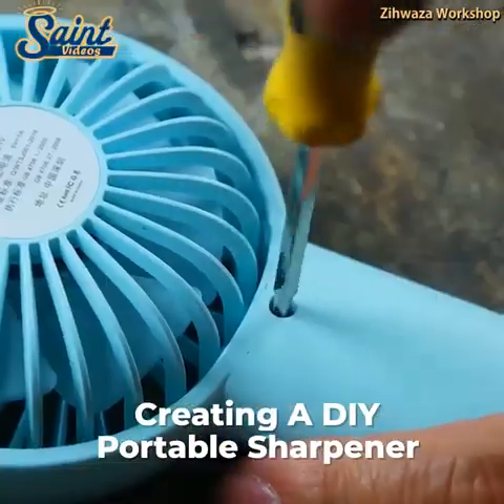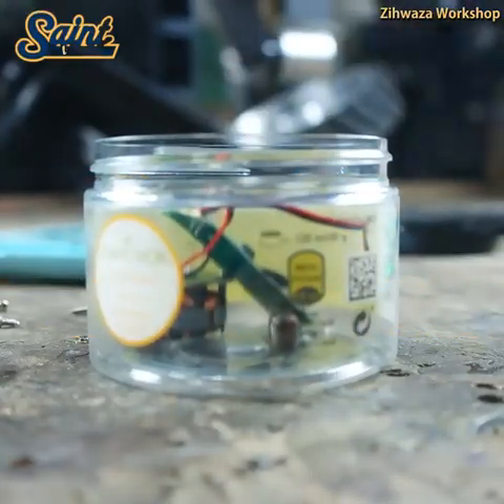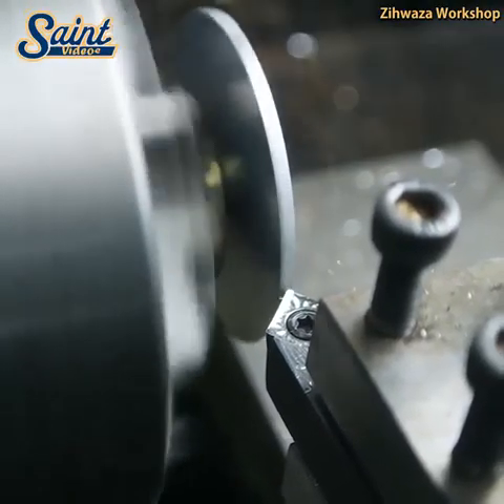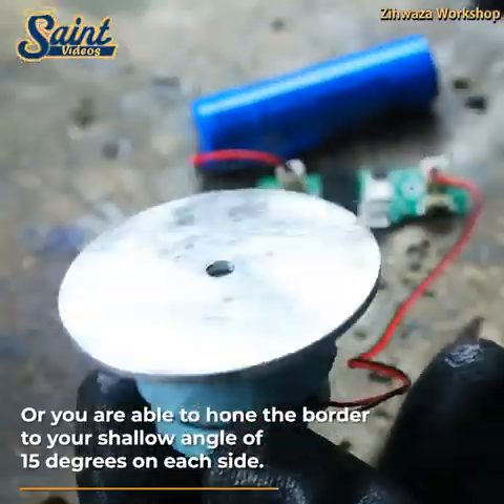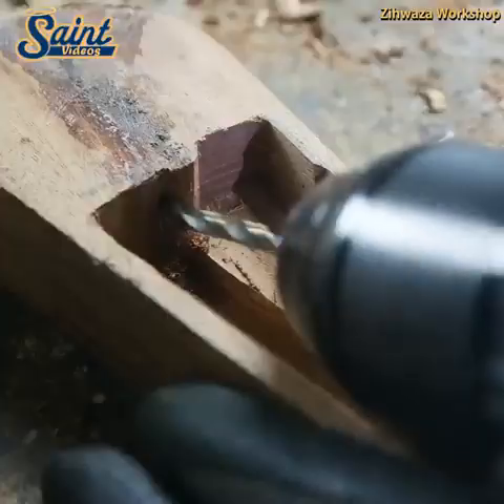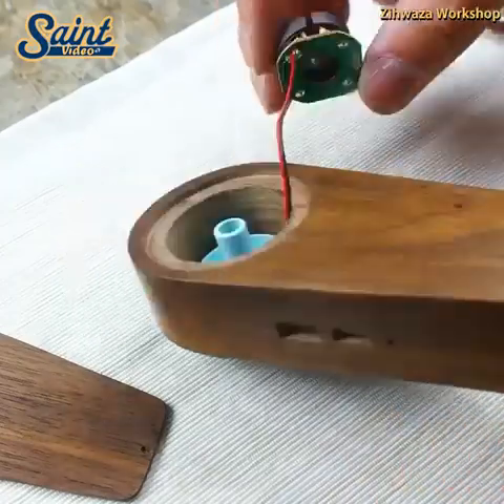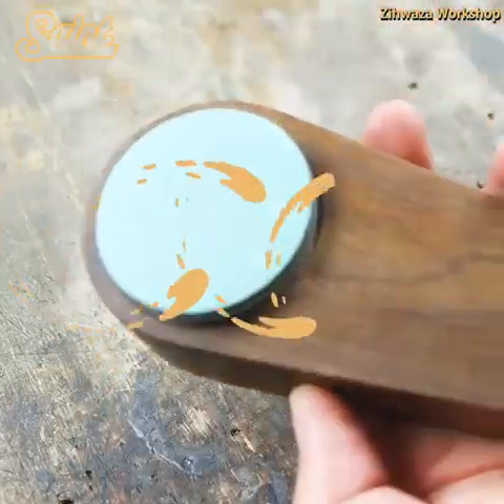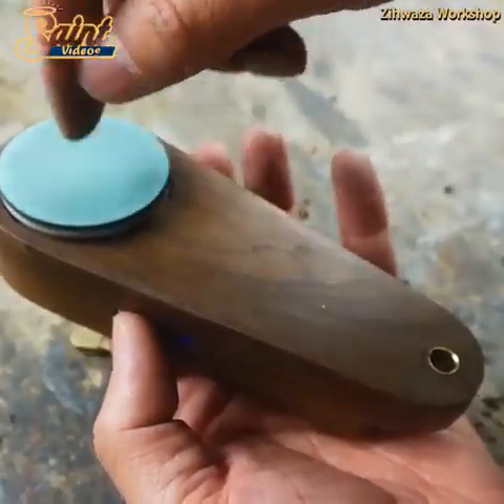DIY Portable Sharpener | Step-by-Step Guide for Creating Your Own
In this video, we'll guide you through the entire process, providing clear and detailed instructions to help you make a high-quality sharpener that you can take with you anywhere.

Whether you're an artist, a woodworker, or simply someone who loves working with sharp tools, having a portable sharpener can be incredibly convenient. With our step-by-step guide, you'll learn how to build a compact and efficient sharpener that will give your tools a razor-sharp edge in no time.

In this DIY tutorial, we'll cover the necessary materials and tools, as well as the precise measurements and assembly techniques required to construct your portable sharpener. We'll also share some useful tips and tricks along the way to ensure the best possible results.

By the end of this video, you'll have a fully functional DIY portable sharpener that can be easily customized to meet your specific needs. Join us on this creative journey and let's get started on building your own versatile and compact sharpener.